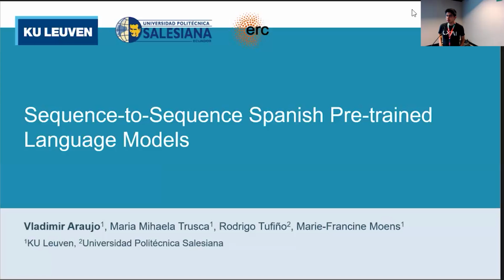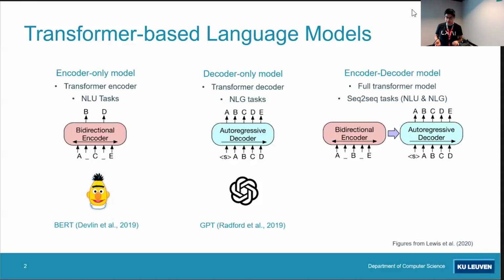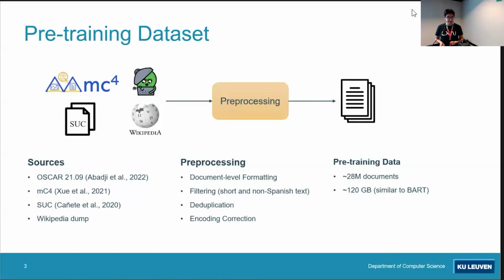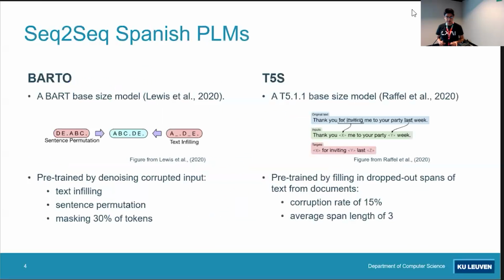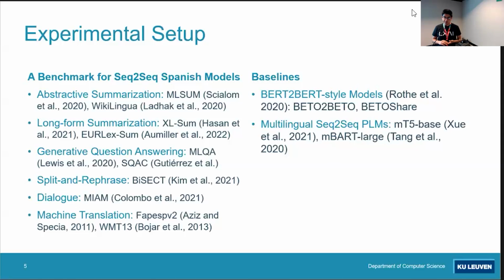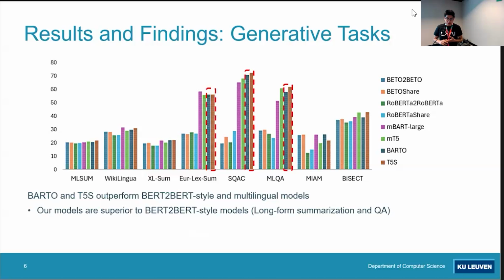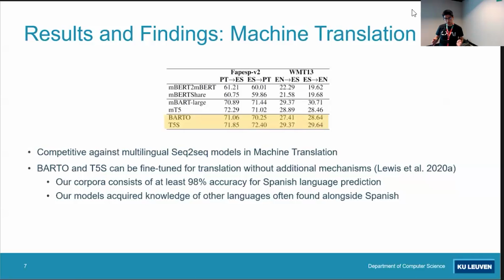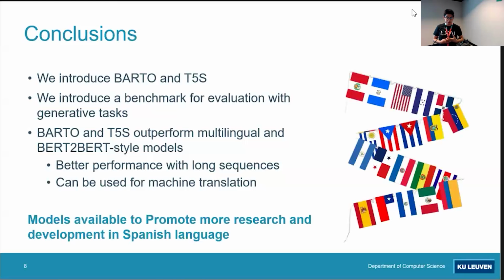LXAI @ NAACL 24: Sequence-to-Sequence Spanish Pre-trained Language Models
LatinX in AI (LXAI) at NAACL 2024: Sequence-to-Sequence Spanish Pre-trained Language Models with Vladimir Araujo, Maria Mihaela Trusca, Rodrigo Tufiño, Marie-Francine Moens @ KU Leuven, Universidad Politécnica Salesiana, erc.

This affinity workshop is aimed at LatinX individuals working on or interested in Computational Linguistics with a goal to increase the visibility of researchers of LatinX origin in a field that has been dominated by countries such as China, USA and Germany.

Those already working on Computational Linguistics will have the opportunity to connect with fellow LatinX and make their own work known, while those new to the field will benefit from the scientific exchange, guidance and advice of researchers with their same background. Participants will be able to engage in discussions about Computational Linguistics (formal and informal) and to share their thoughts on how to increase the presence of LatinX in Computational Linguistics.

Diversity and inclusion are key to achieve better and more creative science. By promoting this event, NAACL will not only advocate for an underrepresented community, it will also help to promote the development of technologies and language resources that take into account the different languages ​​that exist in Latin America.